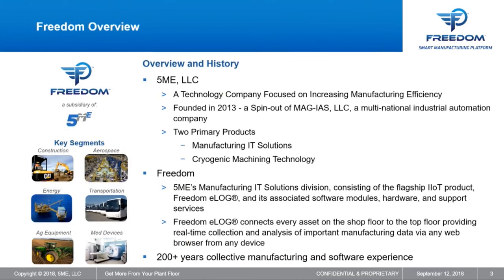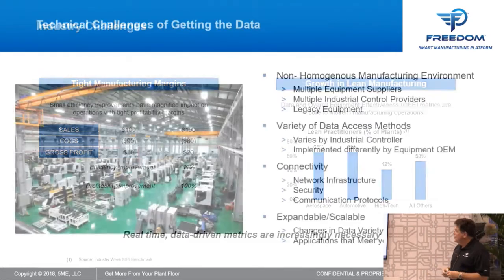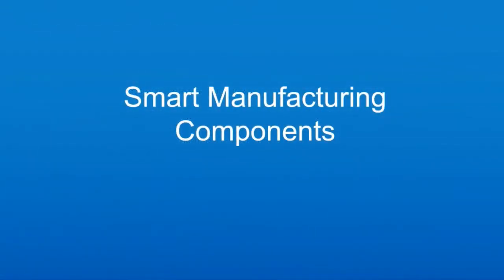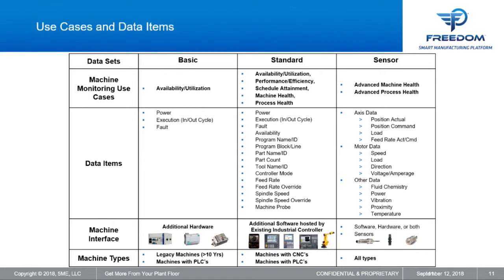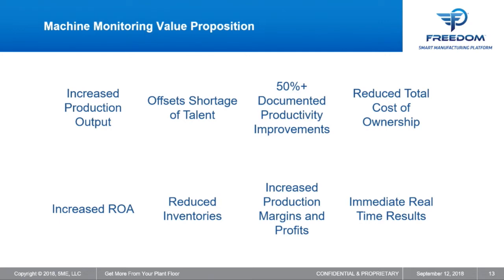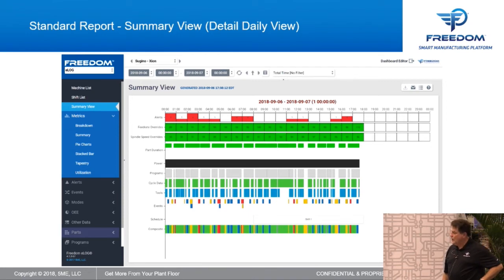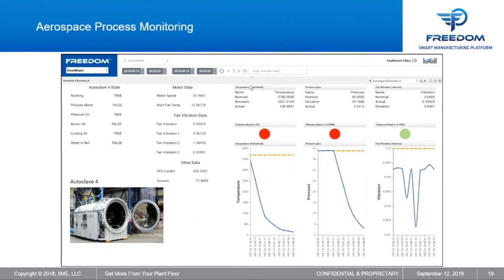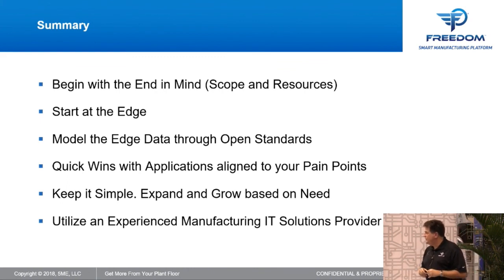IMTS - "Get More From Your Plant Floor" FREEDOM® IoT Software Presentation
At IMTS 2018 in Chicago, Jeff Price, Executive Vice President, gave a scenario of how a company can use FREEDOM® Software and "Get More From Your Plant Floor."

The emergence of Industry 4.0 and the Industrial Internet of Things (IIoT) is bringing to market technologies that are fundamentally transforming the world of manufacturing. Asset Connectivity, Data Extraction, and Data Manipulation are no longer technical barriers to achieving Smart Manufacturing. Is your organization educated, aligned, and structured to leverage these technologies and reap their benefits? Learn why deploying a Smart Manufacturing platform is easier than ever.

The FREEDOM® Platform can connect and collect data from any industrial asset, regardless of brand, age, or process. Reports can be accessed anytime, anywhere through any device with a browser — including desktops, laptops, tablets or smart phones.

With FREEDOM®, you can easily access the most important manufacturing performance metrics to your business.